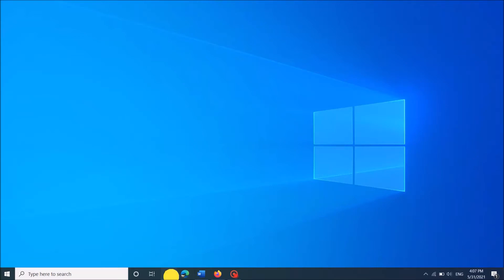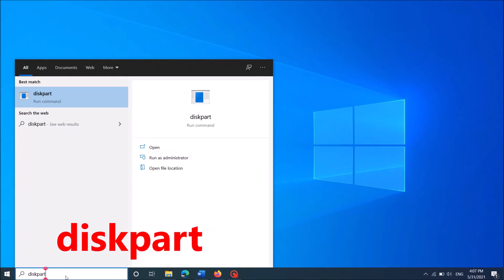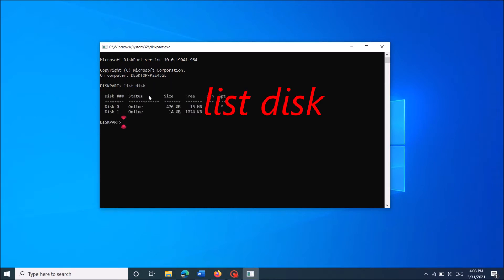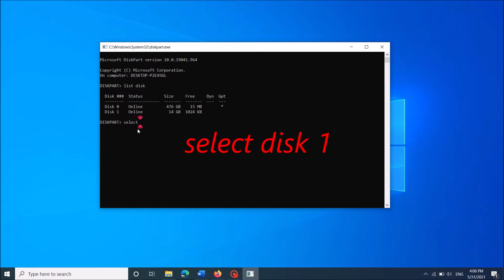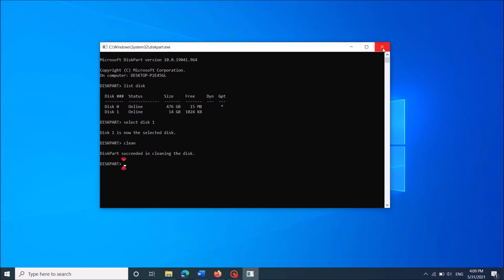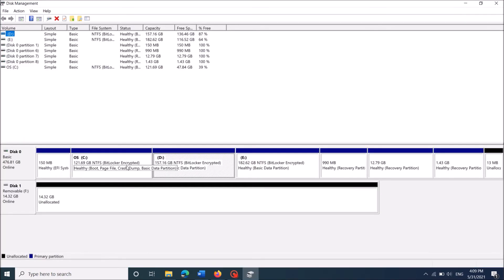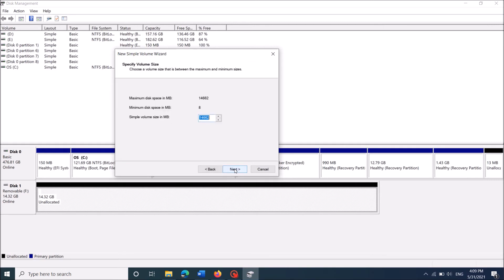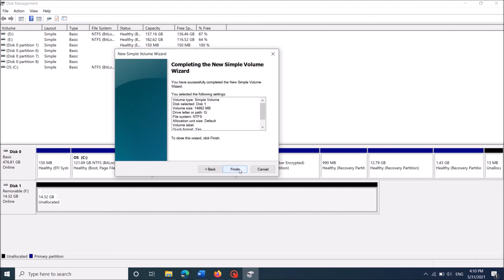How To Fix USB Drive Memory Missing / Storage Capacity Lost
To Fix USB Drive Memory Missing / Storage Capacity Lost / Pendrive Memory Shows Less / Pendrive Capacity Reduced / Pen drive storage missing, follow these steps:
Type in the search box: “diskpart” and in the opening cmd window, type “list disk”. Then from the displayed list of disks, locate you’re the disk number that represents your USB Flash Drive then type “select disk 1” (if you usb disk is disk 2, then type “select disk 2”.
Then type “clean”. Now, close the cmd window.
Then, type in the search box “Disk Management” and open the first result. There, locate the “unallocated volume” of your USB Storage capacity, right click over there, click “New Simple Volume”. In the opening window, click next, then in the next window, keep the volume size as it is and then click ‘next’, then ‘next’. Then remove the volume label if you think so and then click ‘next’. Then click “Finish”. Now, you have done it…!!
I hope this video will be useful for you...! Please let us know which of these two methods worked with you by leaving a comment below… If this video benefited, don’t forget to like this one and subscribe my channel for the latest updates…!